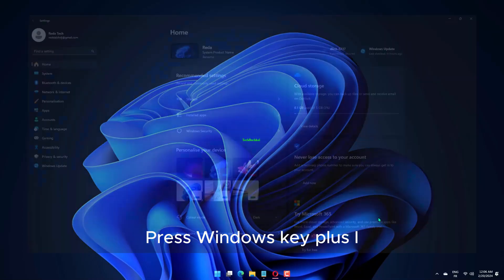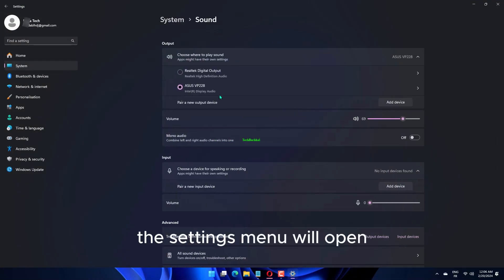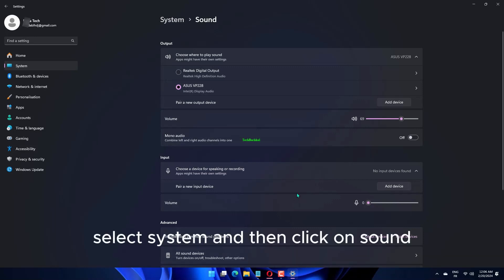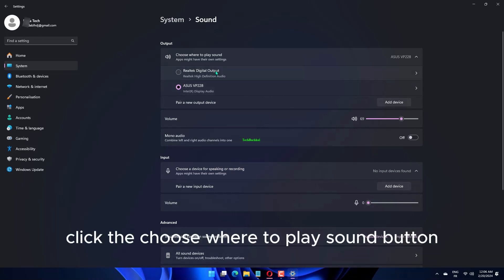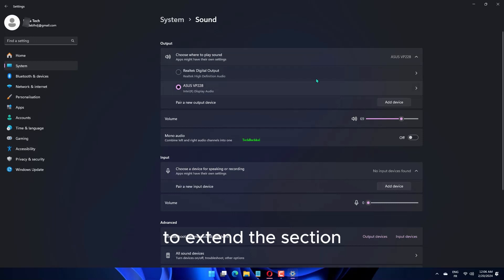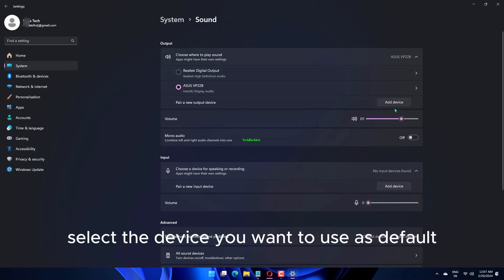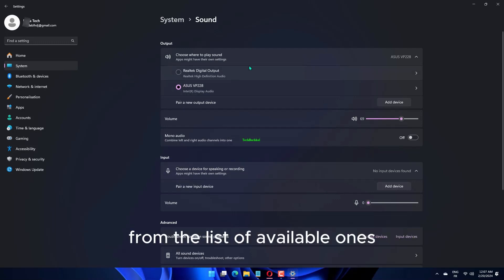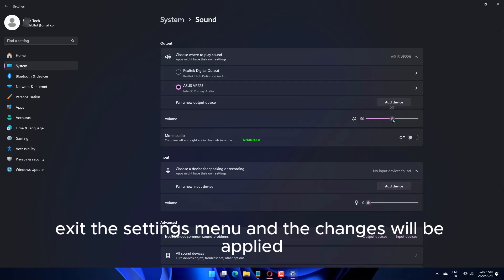How to Set or Change Default Speakers on Windows 11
Discover how to set or change default speakers on Windows 11 with expert guidance. Uncover the reasons behind this common issue and learn essential tips for optimizing your audio experience. Join us as we delve into the intricacies of Windows 11 settings and provide valuable insights to enhance your sound setup.

00:00 Intro
00:10 Tutorial
00:46 Outro